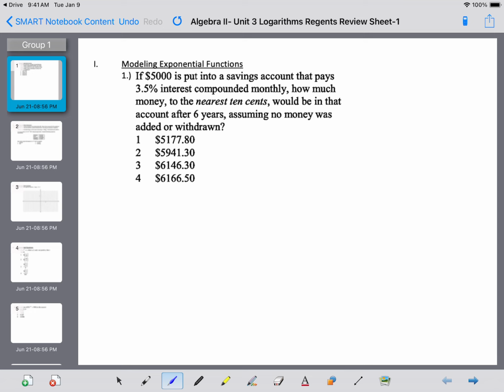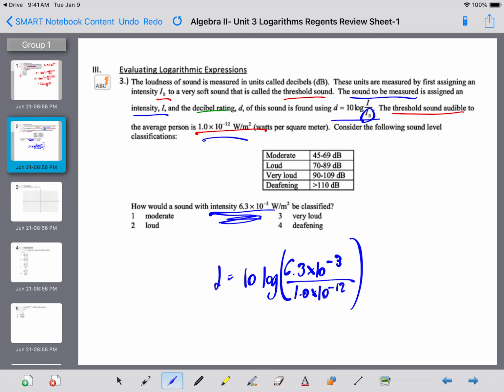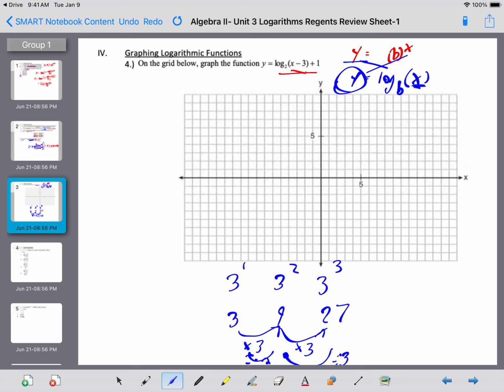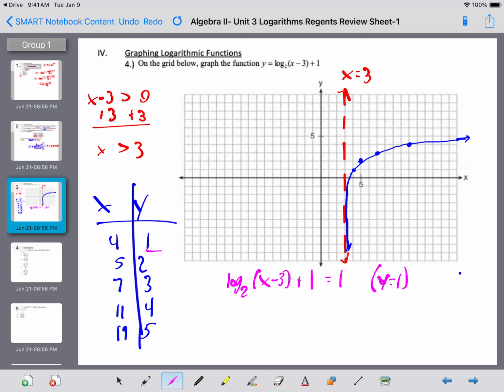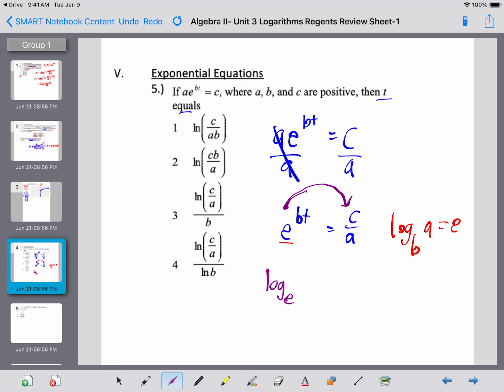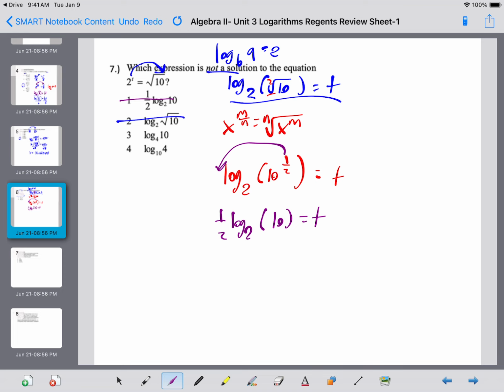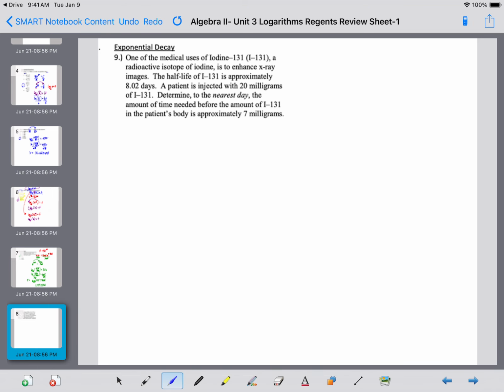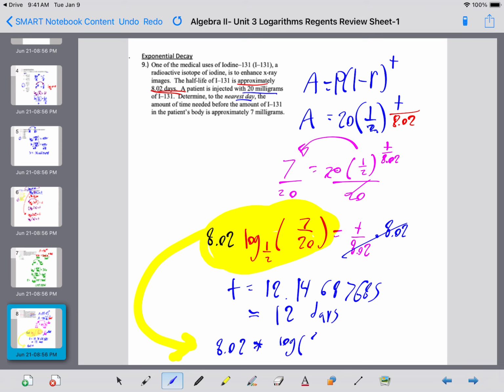Unit 3 5 Logarithm Regents Review